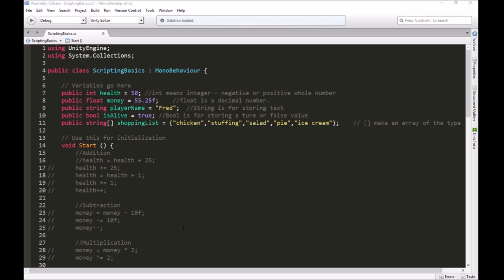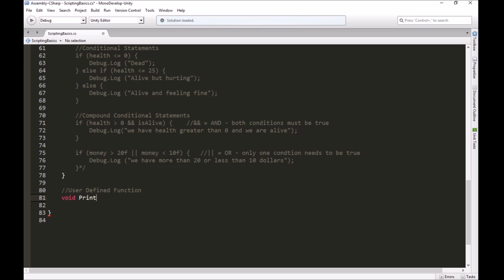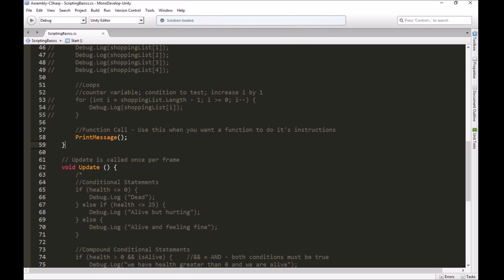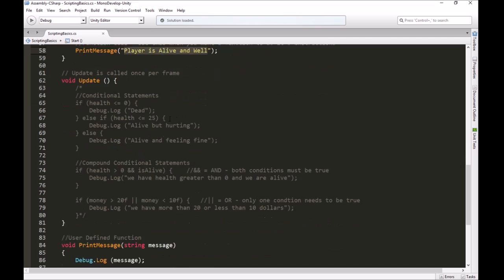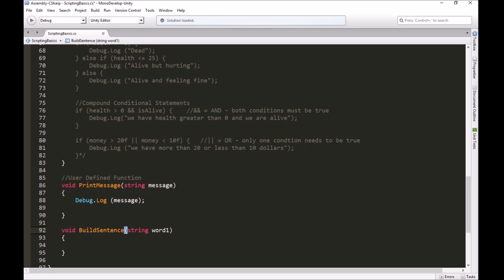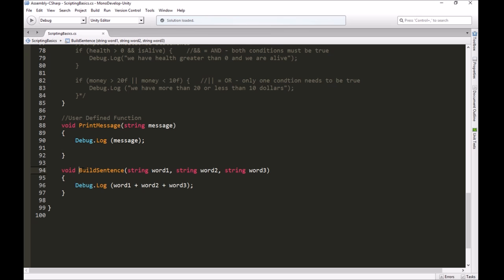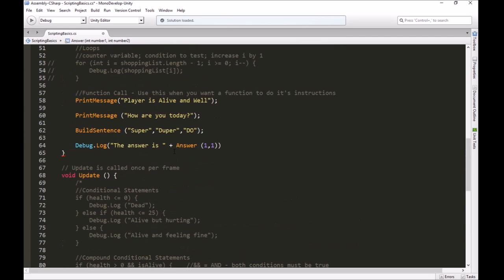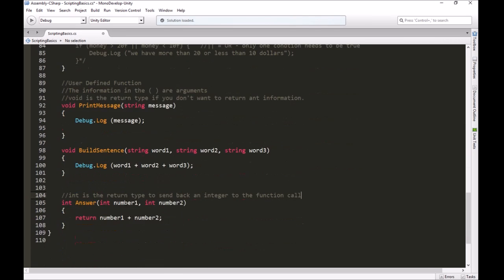How to Program in Unity C# Scripting Part 5 - Functions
In this video we will be learning all about functions - how to call, define, send information to, and return values from. This is a series for beginners - no prior experience necessary.  Want to learn how to make games?  This is a great place to start.